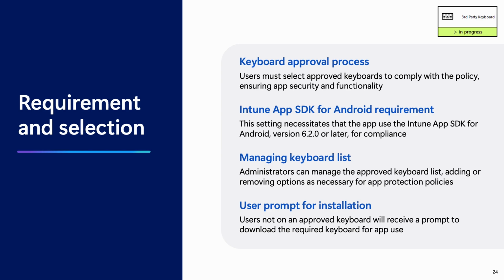MAM Approved Keyboards